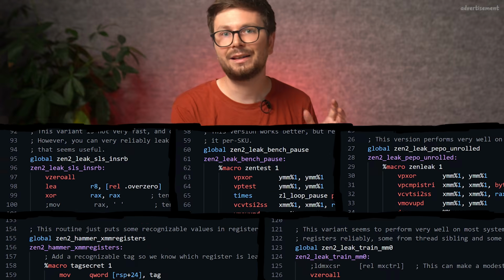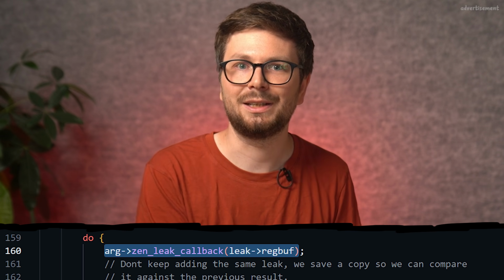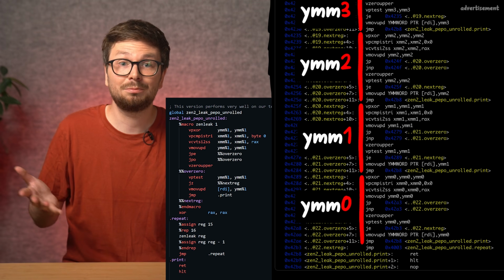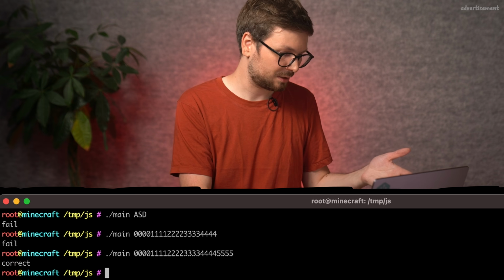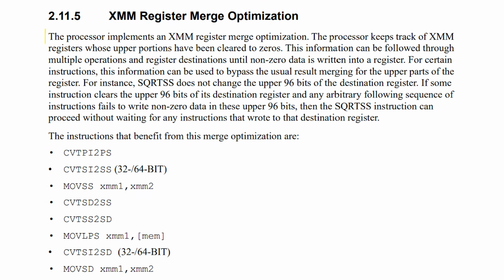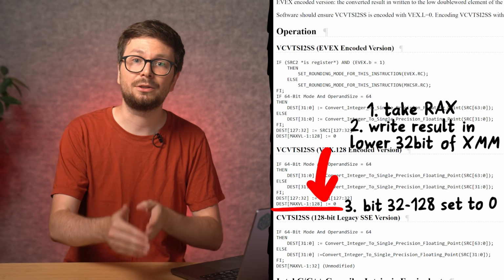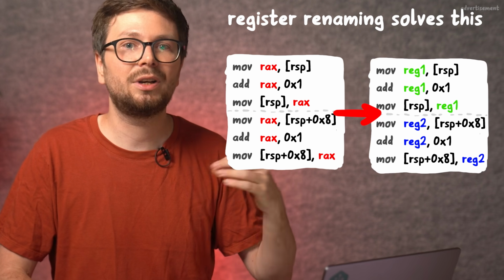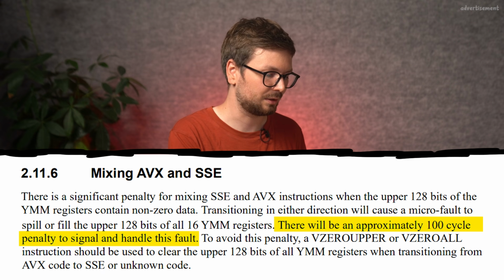Zenbleed (CVE-2023-20593)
Let's explore the "most exciting" CPU vulnerability affecting Zen2 CPUs from AMD.

Chapters:
00:00 - Intro
02:27 - zenleak.asm Patterns
03:56 - The C Exploit Code
05:20 - Assembly Generation with Compiler Preprocessor
07:40 - What are XMM and YMM Registers?
11:56 - Zenbleed: Trigger Merge Optimization
14:28 - Register File & Register Allocation Table
16:39 - Register Renaming
17:55 - Speculative Execution
18:55 - vzeroupper and SSE & AVX History
21:22 - Zenbleed Explanation
23:55 - How to fix Zenbleed?

=[ ❤️ Support ]=

=[ 🐕 Social ]=